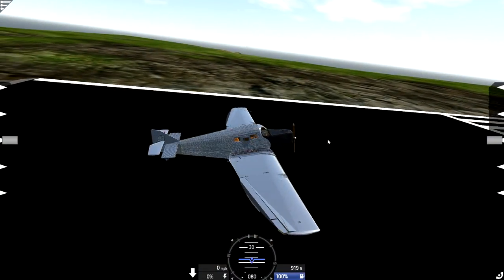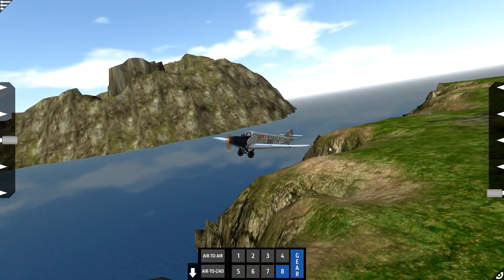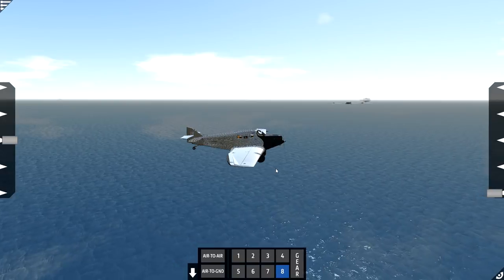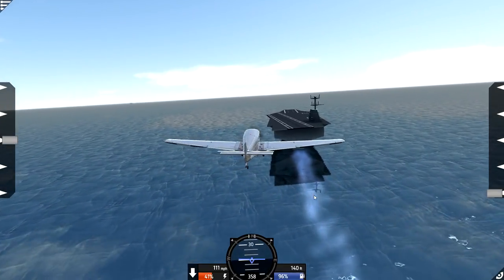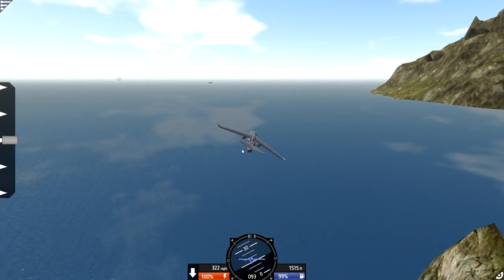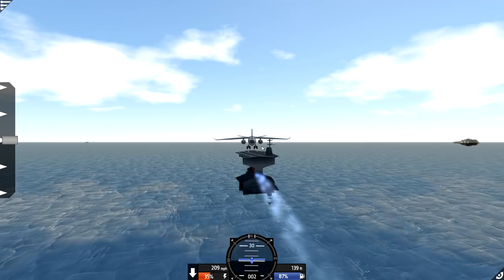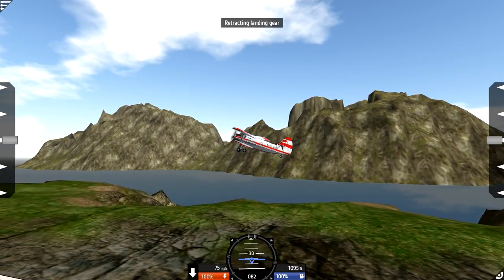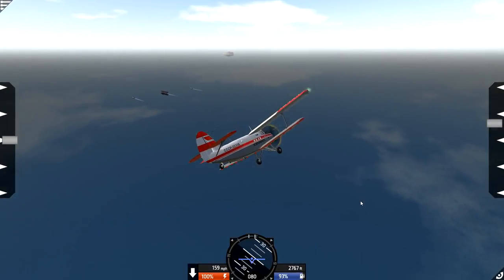Super Slow OLD PLANES - Simple Planes - Spotlight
Time to attempt to land some planes on the USS Beast... Surprisingly, I did do something right... But I kinda also did something wrong too... Loved the planes though! As always, I hope you guys enjoy the video!